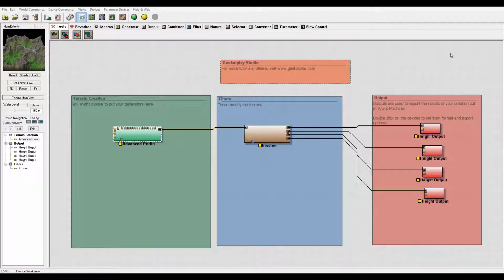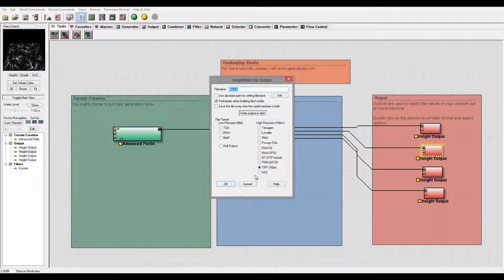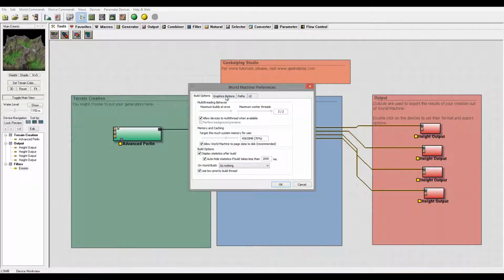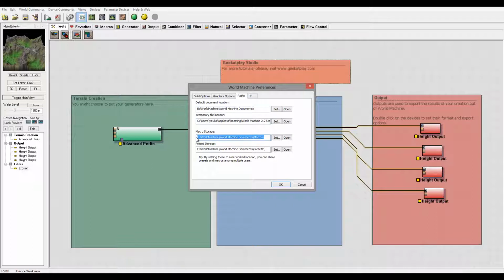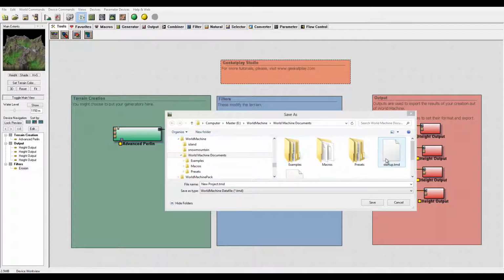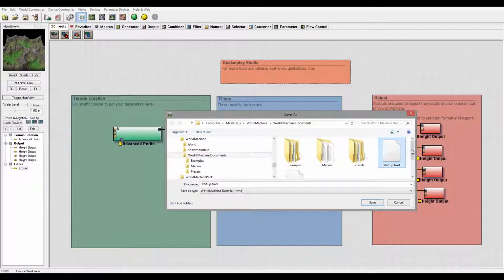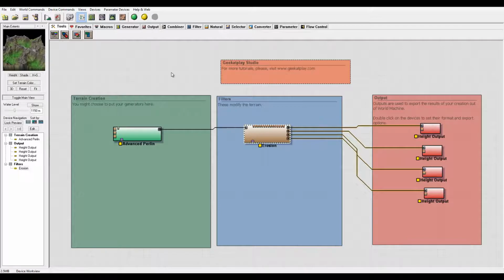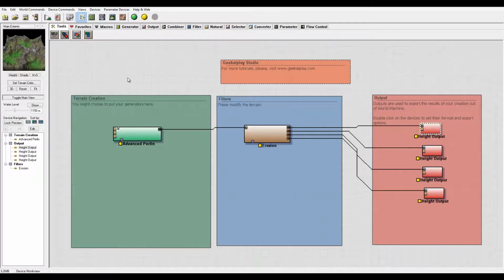28 setup startup project, Discovering World Machine